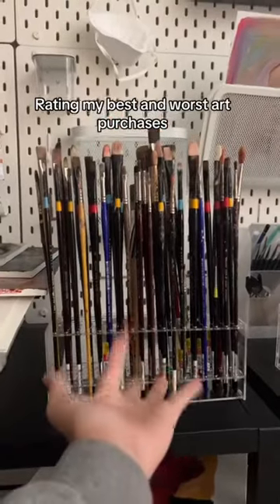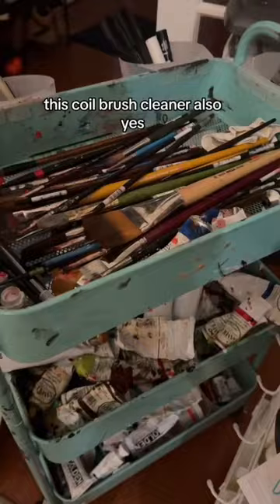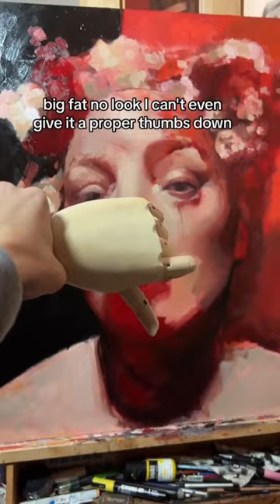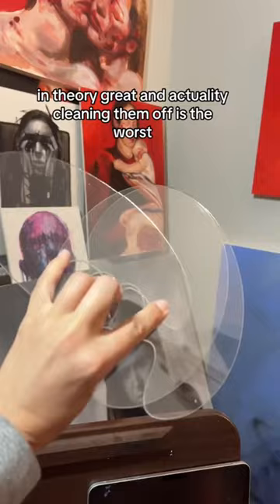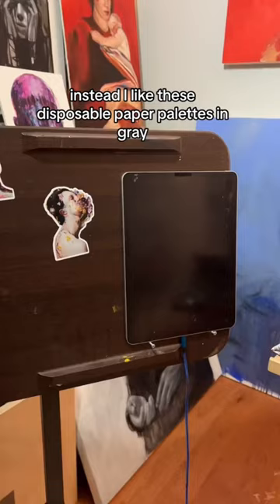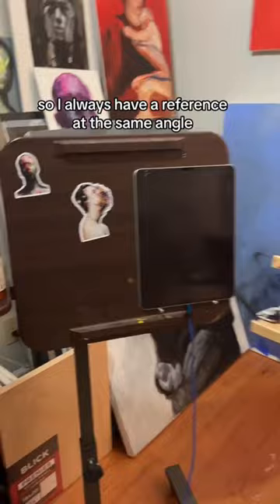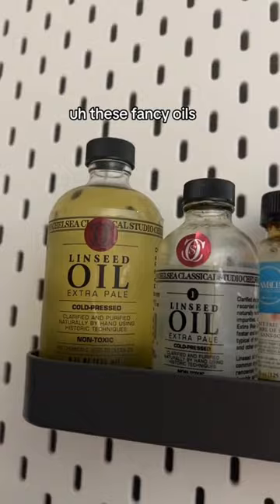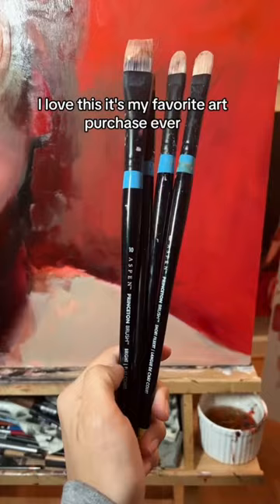What are your favorite art items I should add to my list?